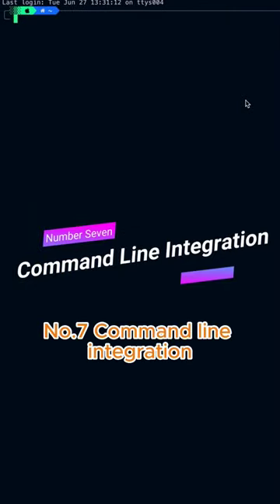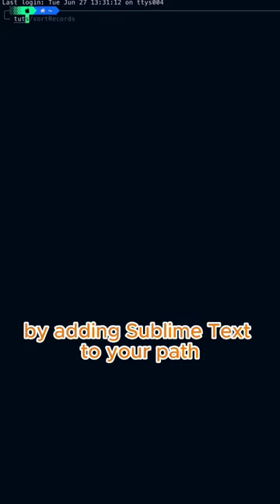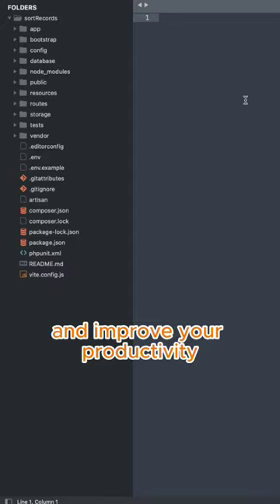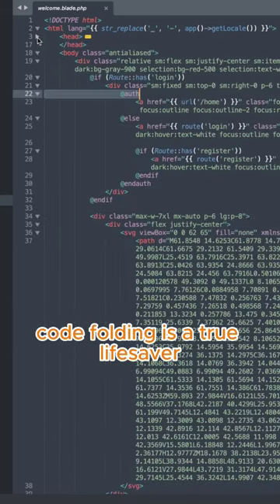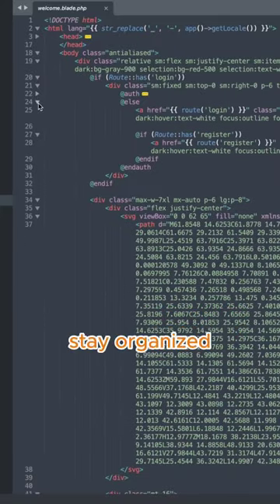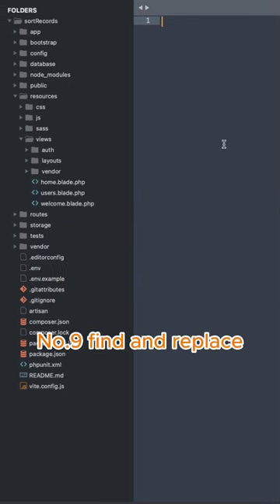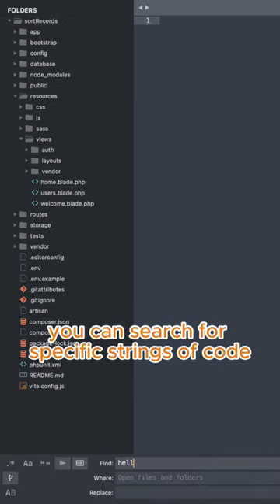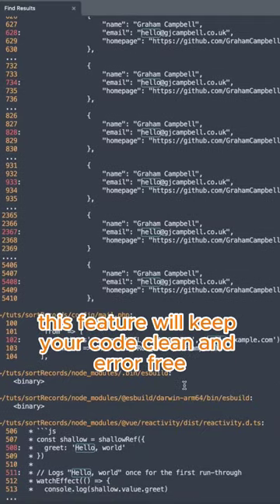Boost your coding workflow with these 10 Sublime Text features. pt4.